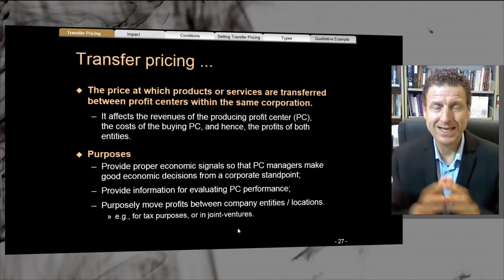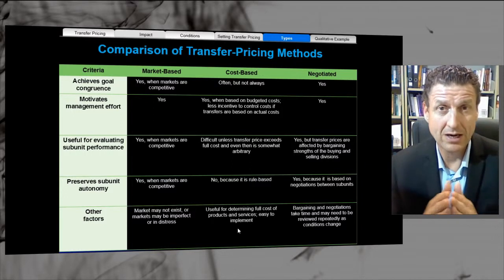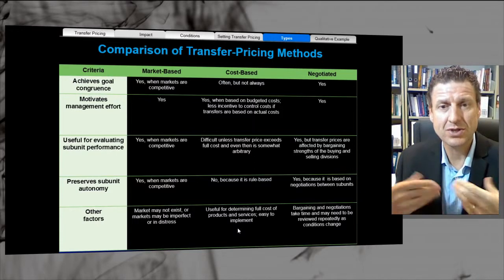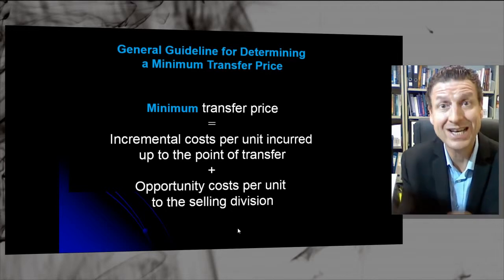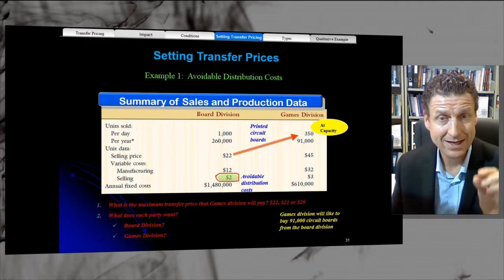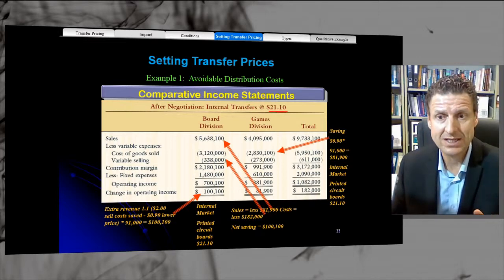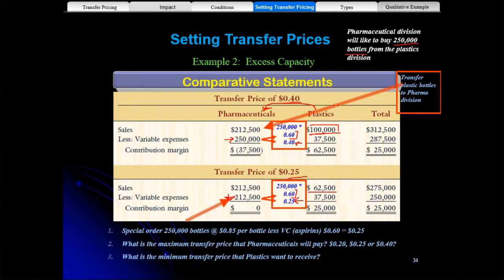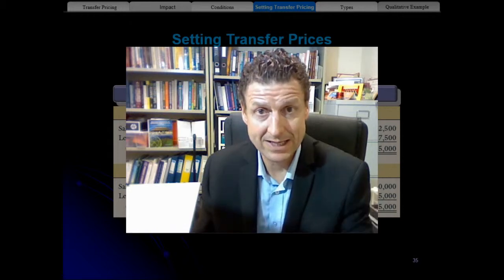CMA - Decentralization & Transfer Pricing - Part 4 - TP Examples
This video introduces the basic transfer pricing formula that gives us a high and low transfer price. The condition of excess capacity and contribution margin forgone are also explained.